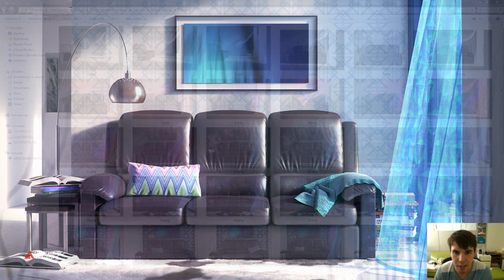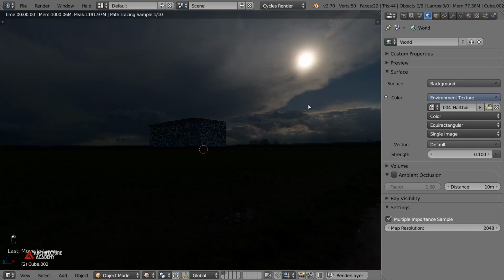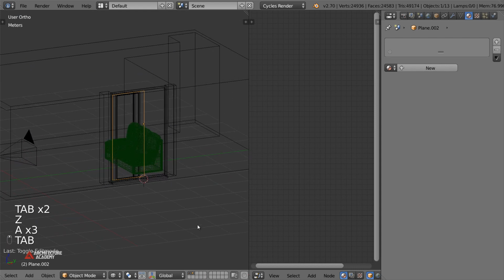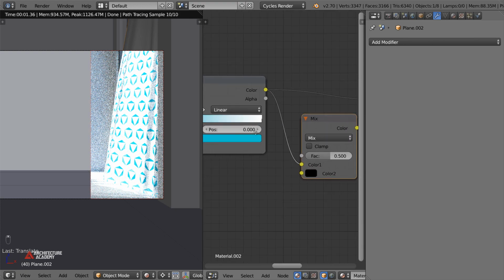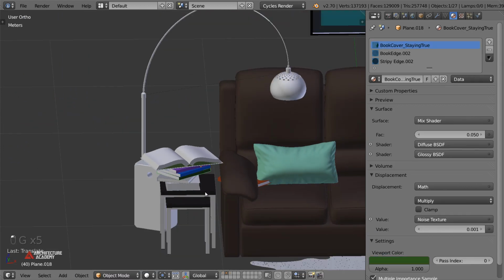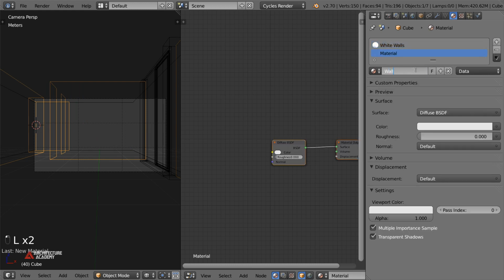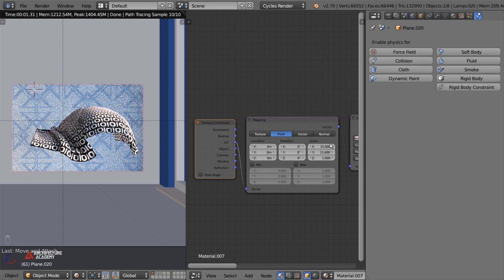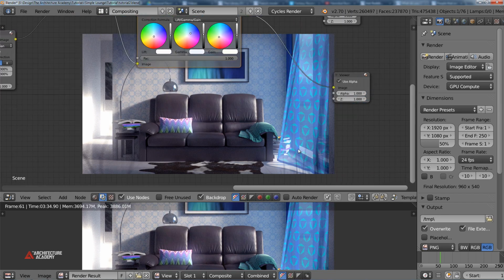Blender Tutorial: How to Make a Modern Interior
This tutorial shows you how to make a full interior scene from scratch, using Blender and Cycles.